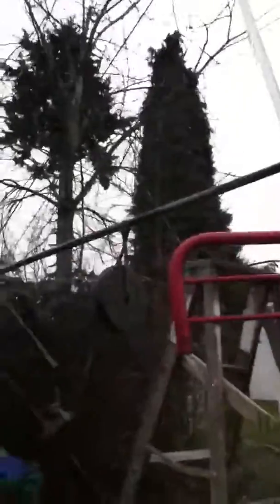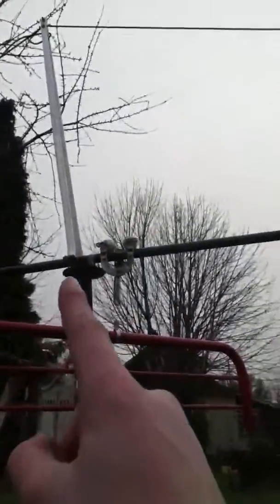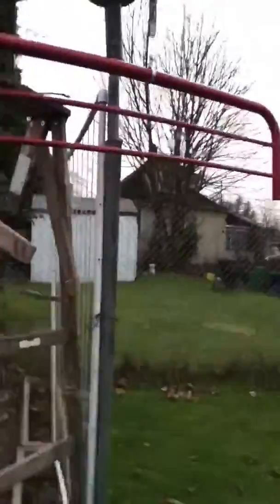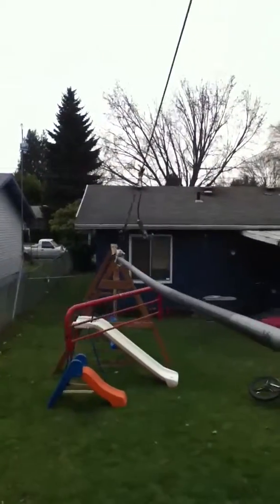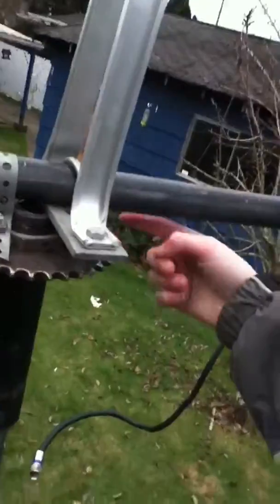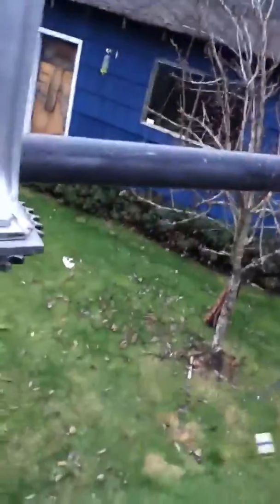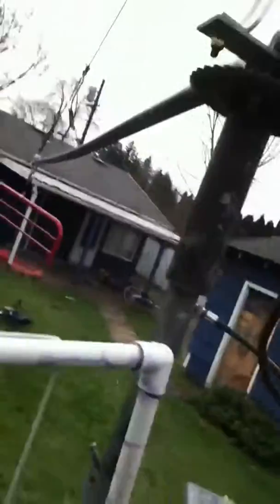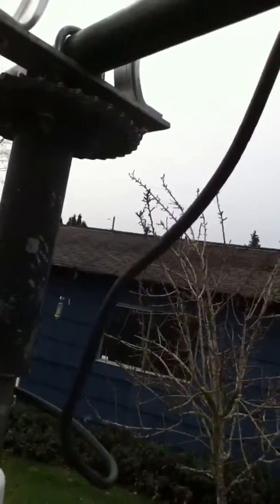Home built TOWER CRANE 15' tall 12' reach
15 feet tall, 12 foot reach, 6 foot counter weight reach, microswitch tilt sensing moves counterweights to adjust to load, when fully done.